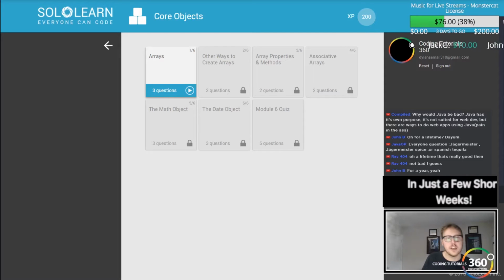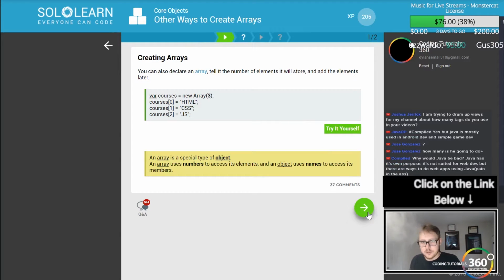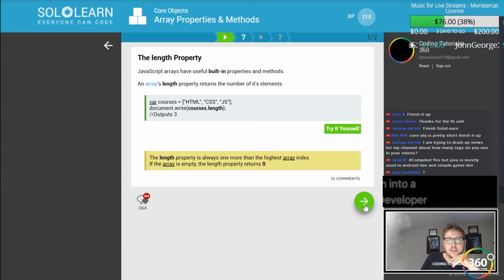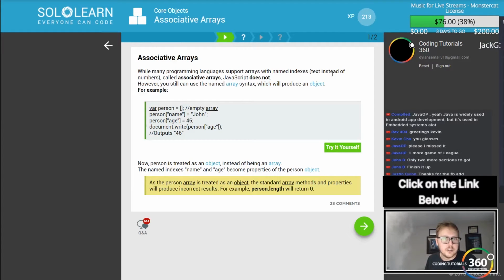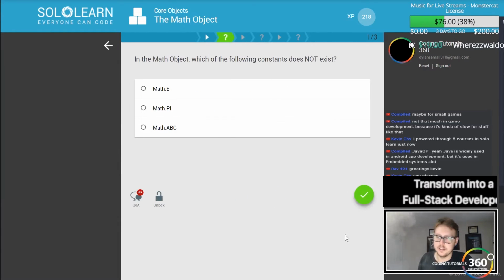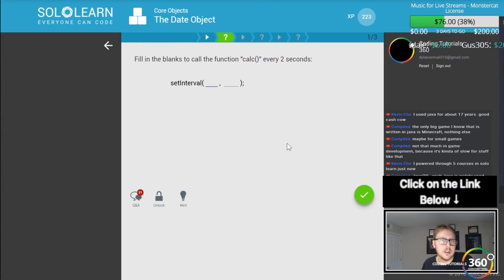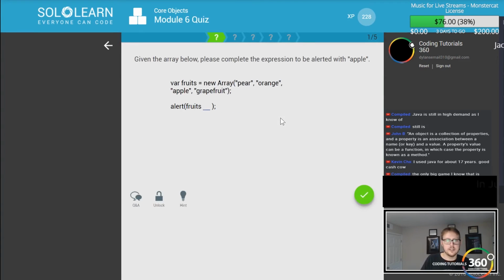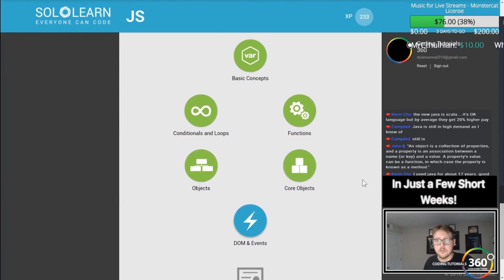Learn JavaScript with SoloLearn: Core Objects